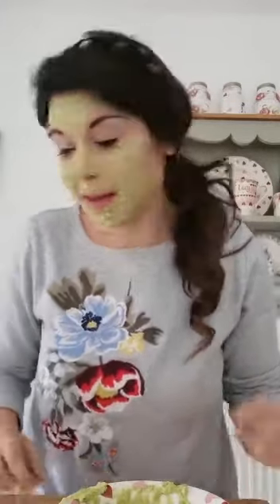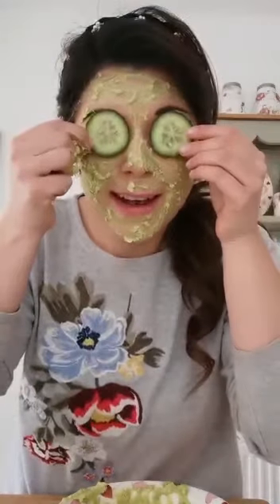Homemade facemasks with Mrs Dobson